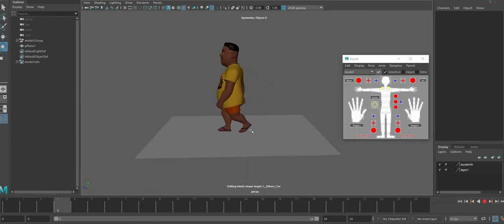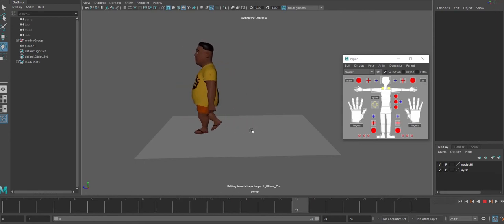How to Create a Progressive Walk Cycle in maya Part 4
The fourth Part of the Tutorial that will teach you how to Animate a Walk Cycle Progressively.